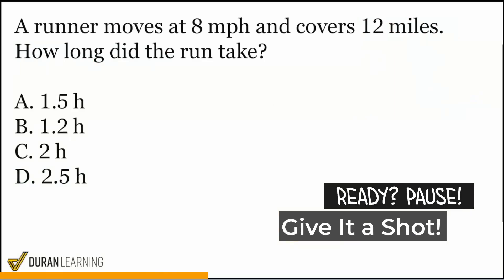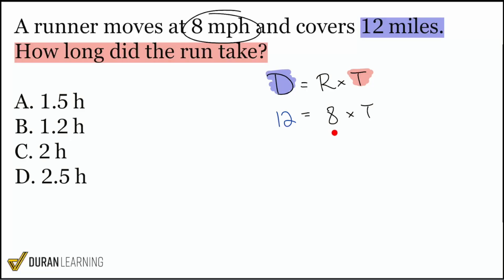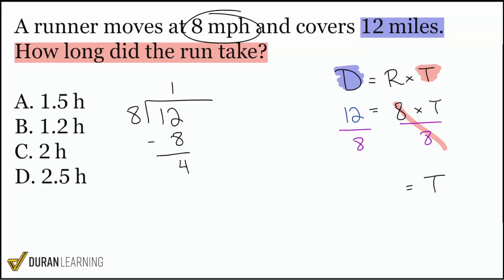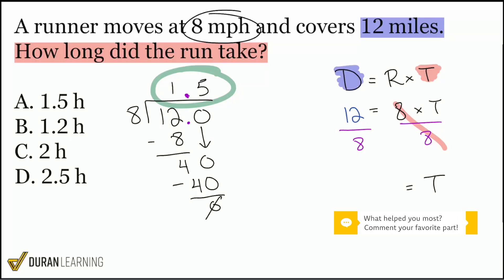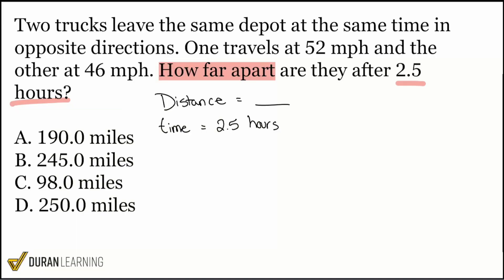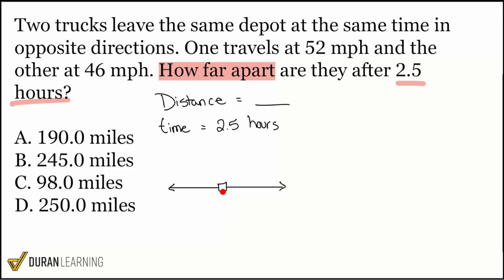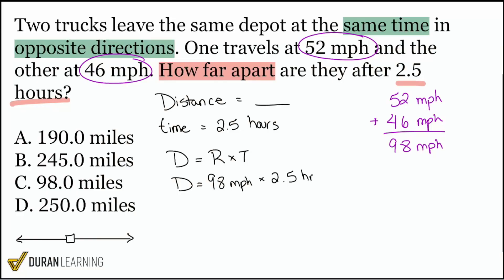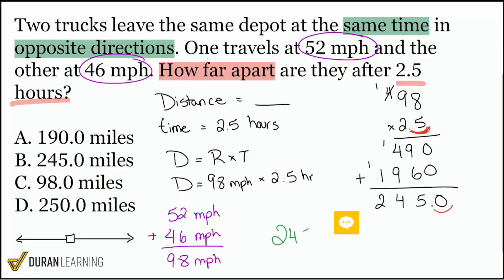ASVAB Arithmetic Reasoning: Distance, Rate & Time Word Problems Explained!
Struggling with ASVAB Arithmetic Reasoning? In this video, Coach Anderson breaks down essential Distance, Rate, and Time word problems you’ll see on the ASVAB. You’ll learn step-by-step strategies to solve questions just like these, boosting your confidence and problem-solving speed for test day!

Topics covered in this session:
0:00 - How long does it take a runner moving at 8 mph to cover 12 miles?
3:47 - Two trucks leave a depot in opposite directions (52 mph & 46 mph). How far apart after 2.5 hours?

Mastering these word problems is key to raising your ASVAB score and qualifying for your dream military job.